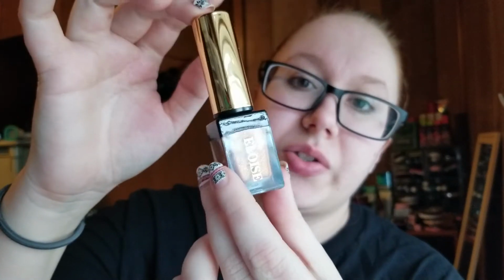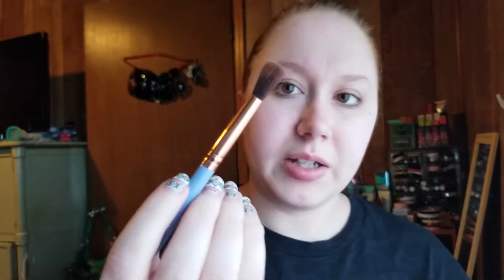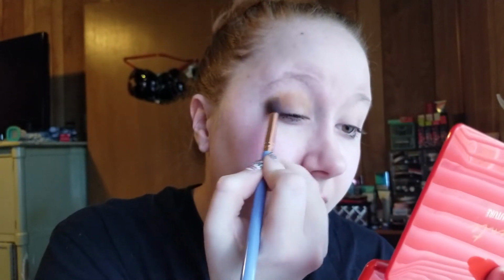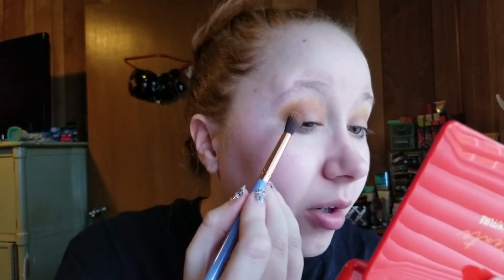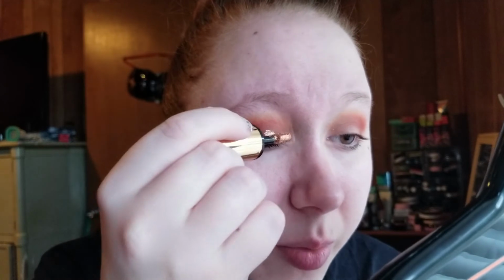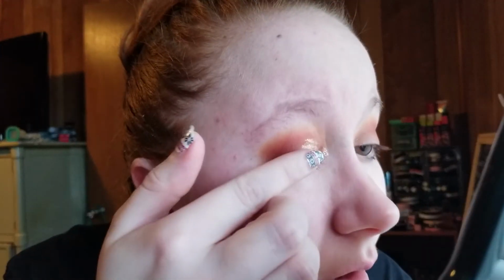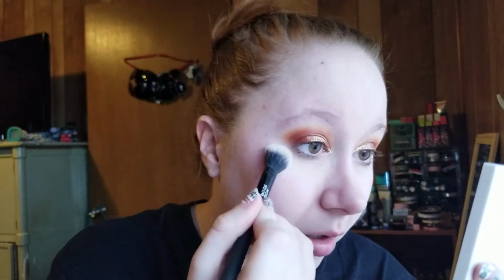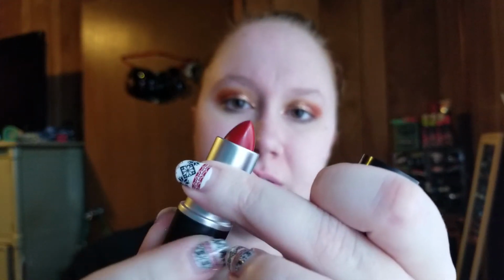December 2020 BoxyCharm, FINALLY! Unbpxing and Try On! Worth the Wait!?!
Heyyy!

So this box was again, a little disappointing due to not having the card inside but all in all, a good box.

Prices are...

Artist Couture Caliente Eyeshadow Palette $30
Ofra Pressed Banana Powder $35
Eloise Get Lit Liquid Eyeshadow $26
Tarte Man Eater Mascara $23
MAC Matte Lipstick $19
TOTAL $133

Do you agree that this is a good box or not worth the wait!?